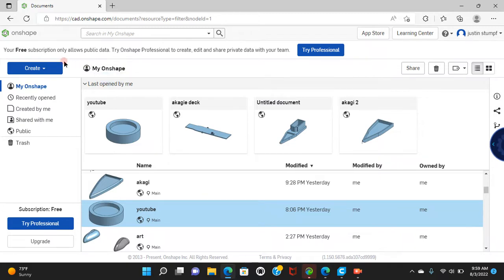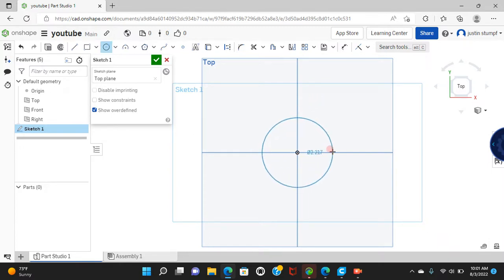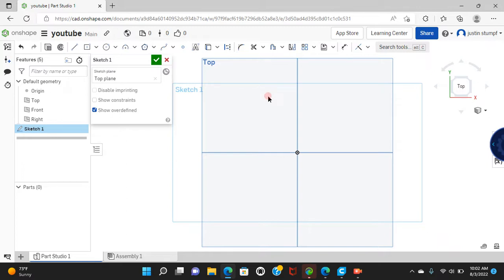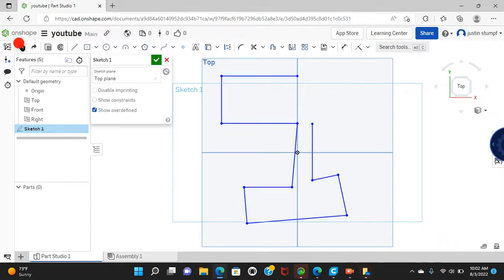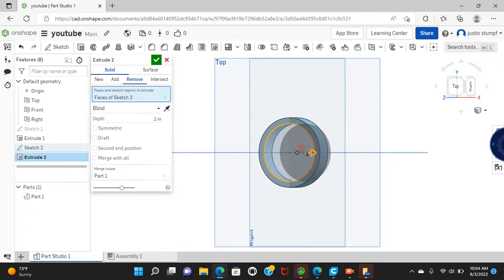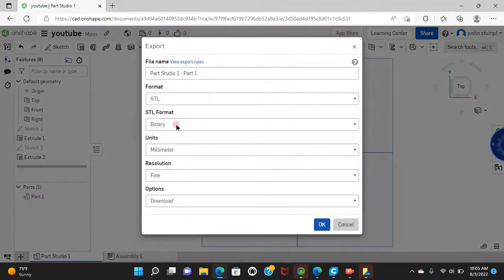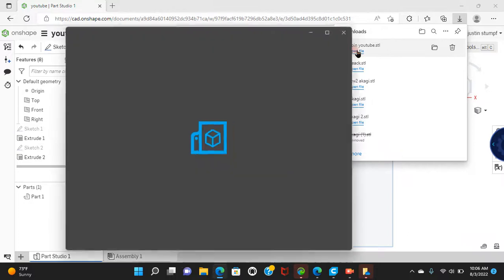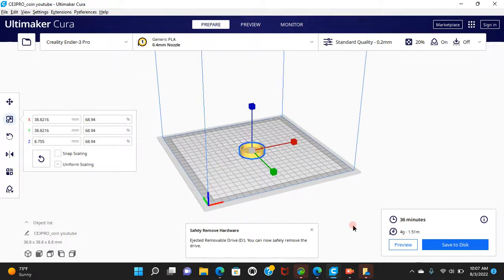How to make costume design 3d objects to 3d print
use onshape to build your own 3d files to 3d print